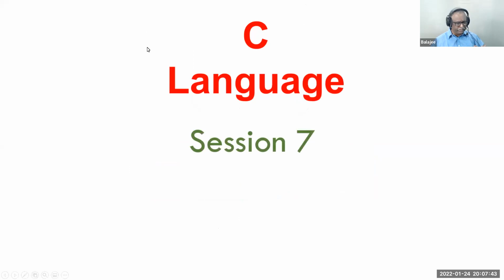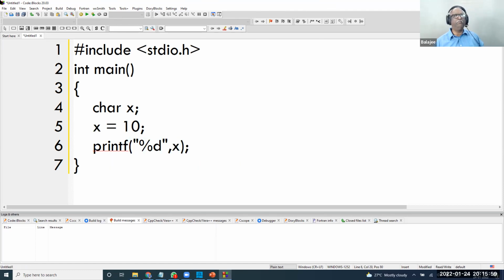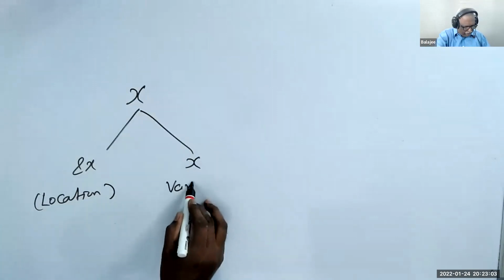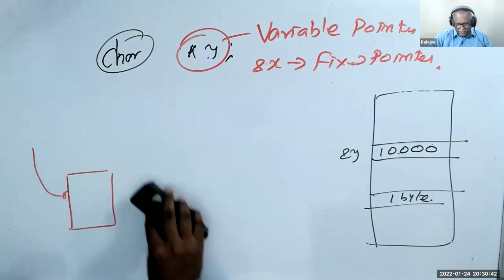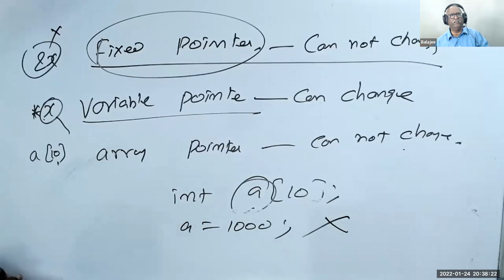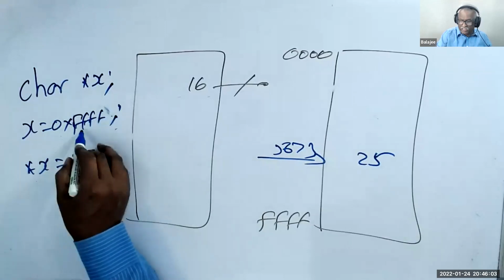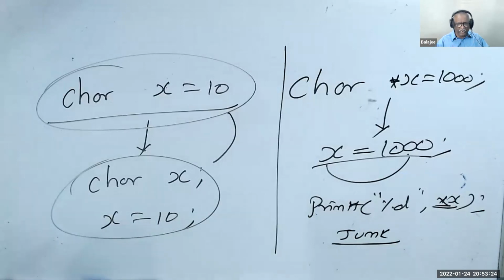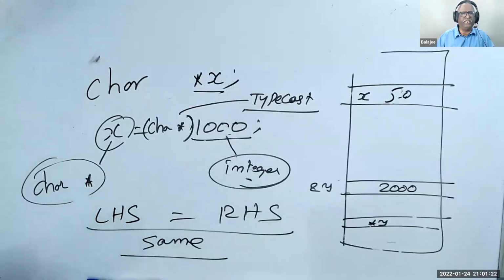C Language: Pointers | Week 15 Session 2